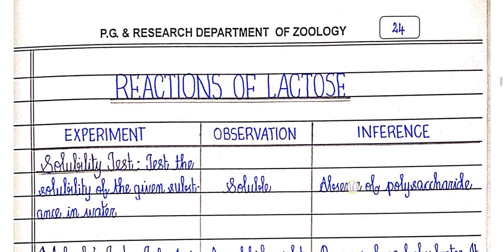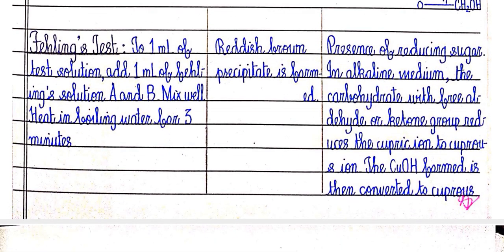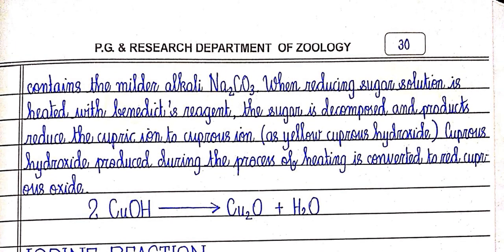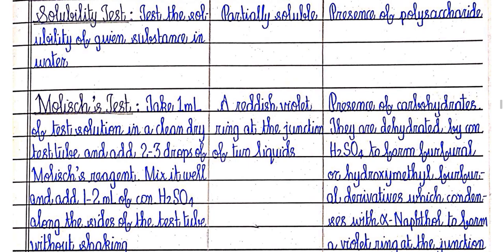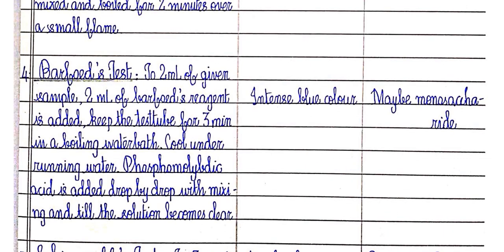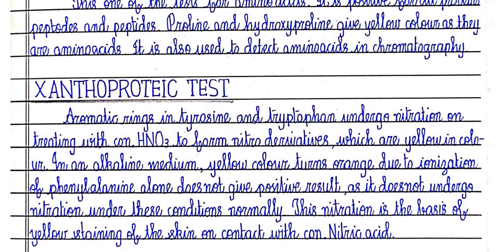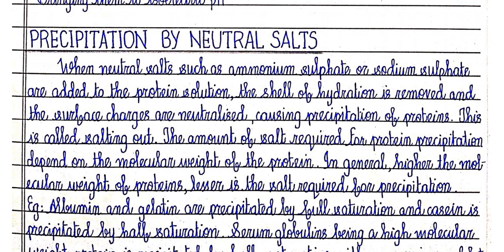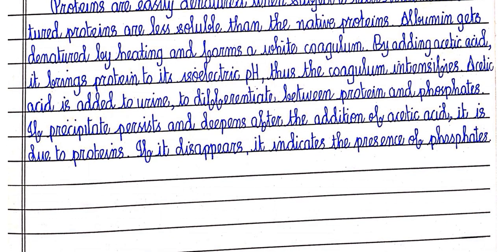biochemistry practical study material reading part 3